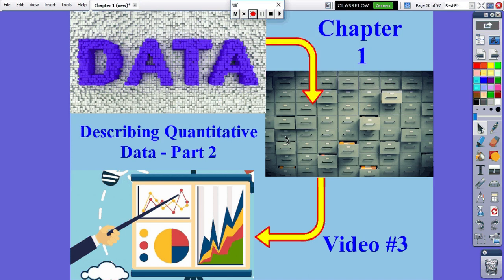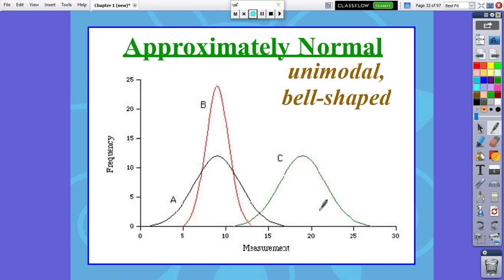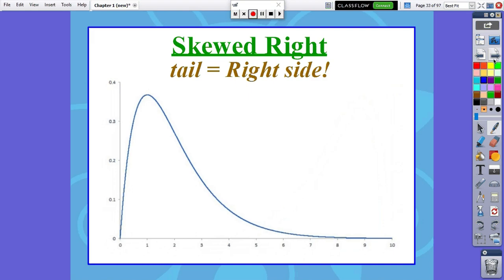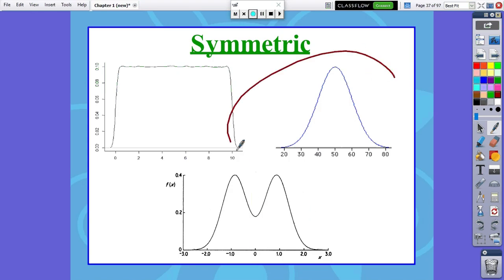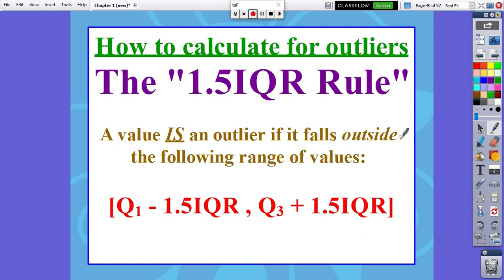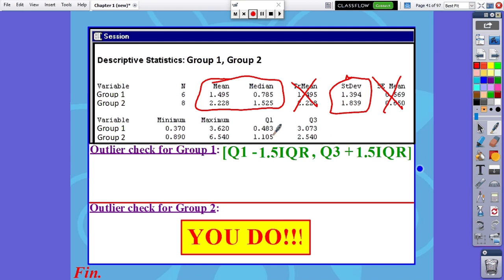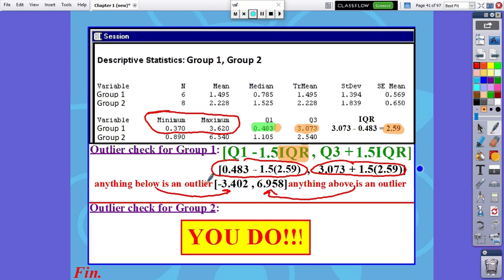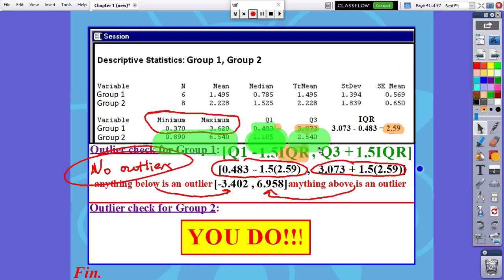AP Statistics: Chapter 1, Video #3 - Distribution Shape & Outliers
In this video, you will be able to:
1) Describe the shape of a distribution.
2) Determine if outliers are present using 1.5IQR rule.